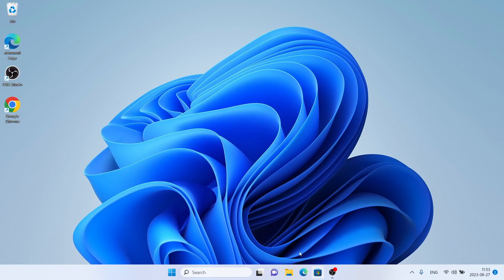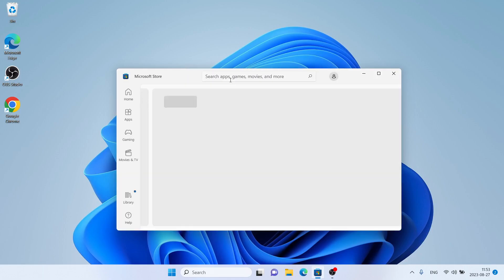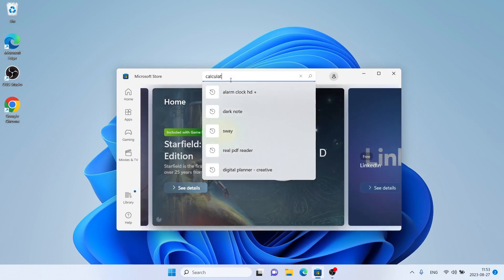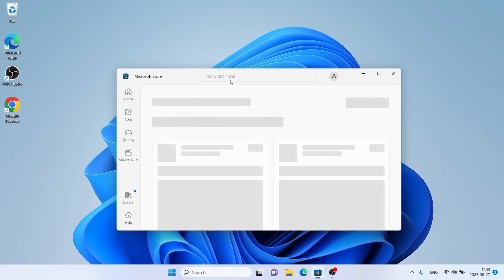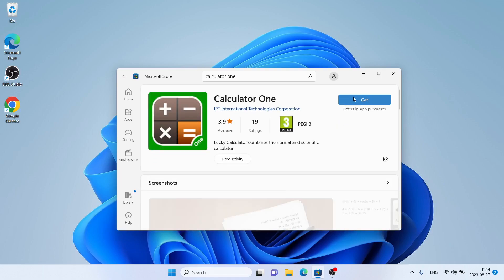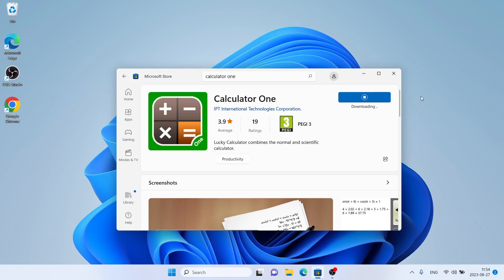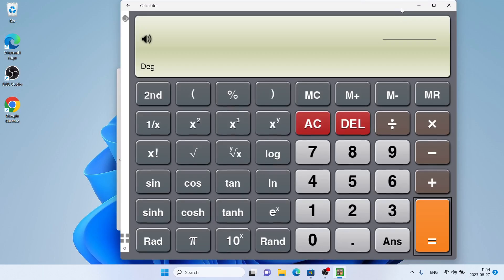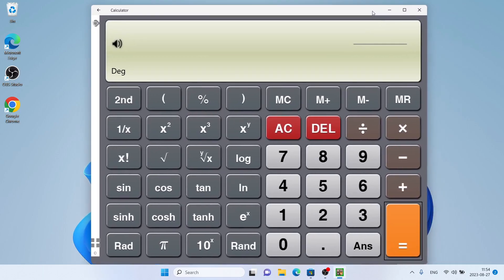How to Download and Install Calculator One For Windows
Lucky Calculator combines the normal and scientific calculator.
It is good user interface design and very easy to use.
With featuring realistic design, Lucky Calculator facilitates quick calculations everywhere you need them thanks to its two different types of calculator in one easy to use package.
Use simple and fast basic calculator for everyday tasks, switch to Scientific calculator for you solve a bit difficult mathematical problems.
Take advantage of Scientific calculator loaded with more than 30 functions including root, power or geometric calculations and may others.